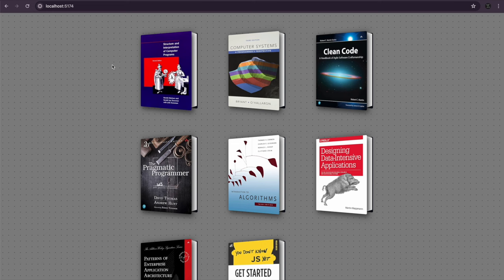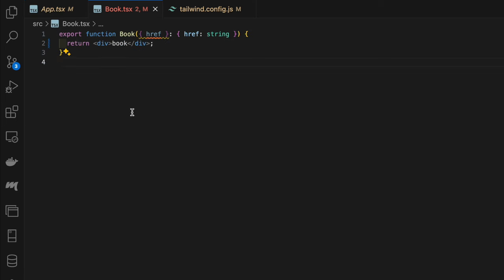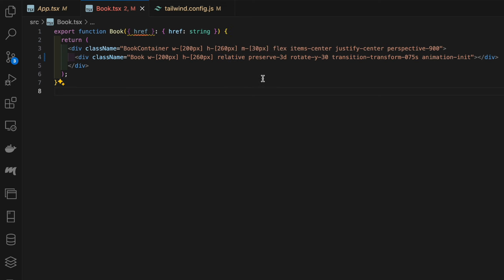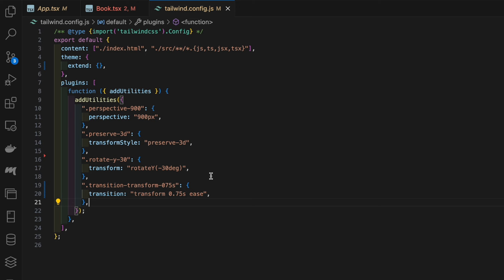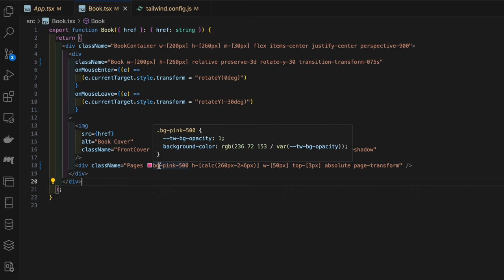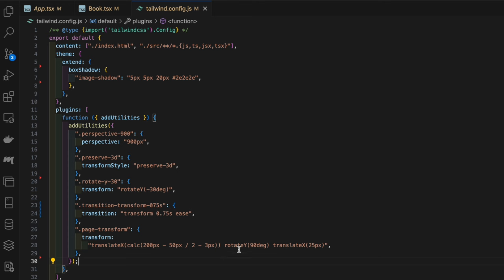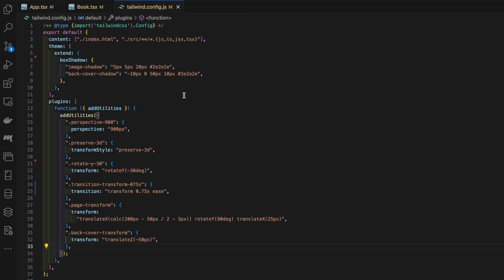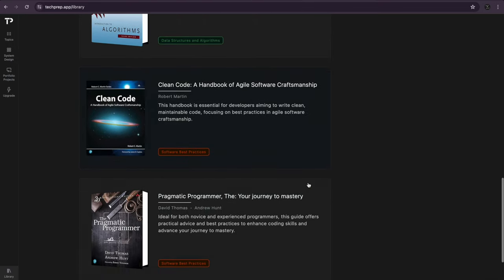3D Book Animation | React | Tailwind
This is a simple 3D Book animation that uses React and Tailwind and can be added as a nice touch to any portfolio website.

⏰ Time Stamps ⏰
0:00 Overview
0:46 Book Container
1:47 Book
3:40 Front Cover
4:16 Pages
6:00 Back Cover
6:46 Completed Design